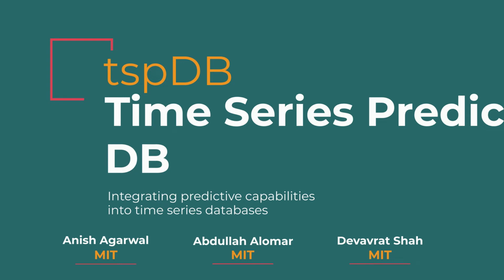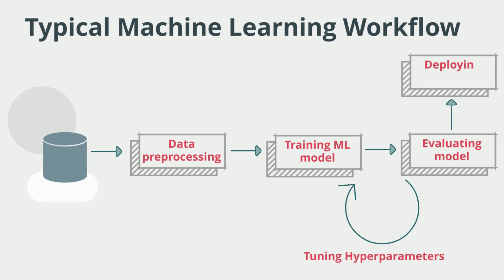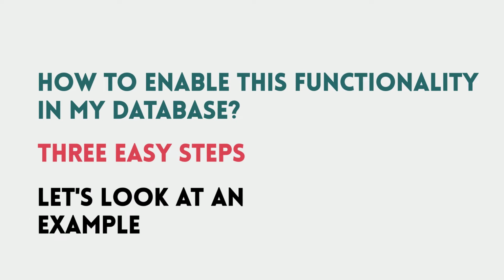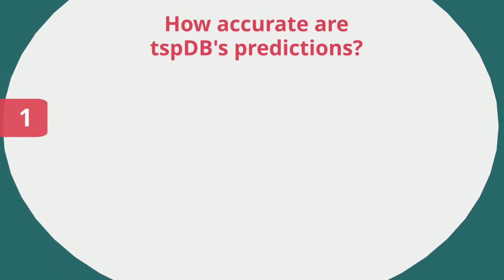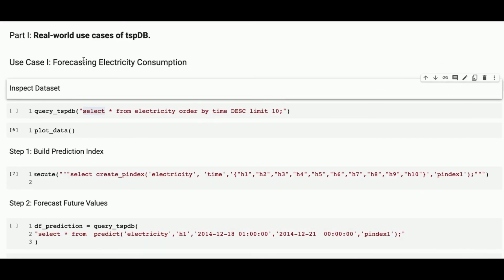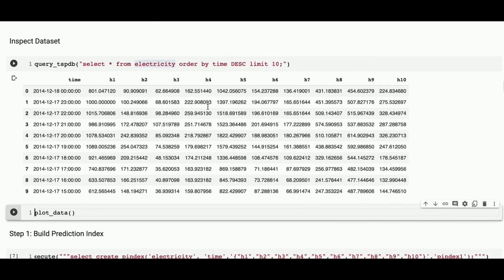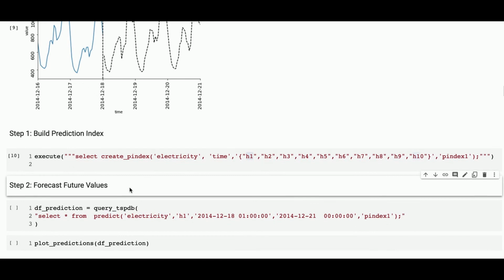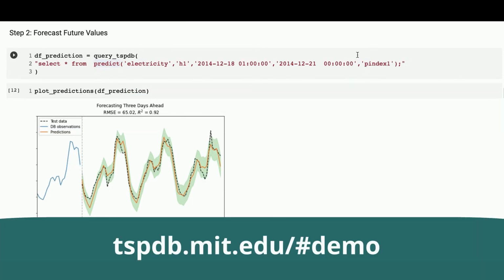tspDB: Time Series Predict Database (NeurIPS'21)